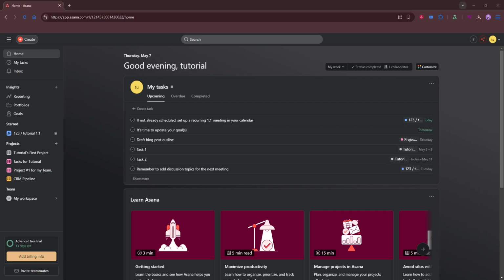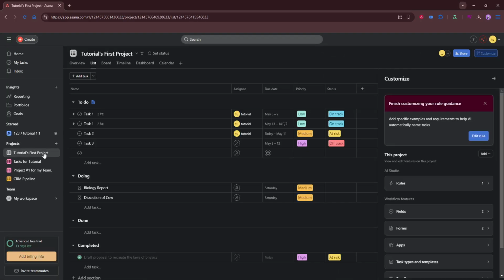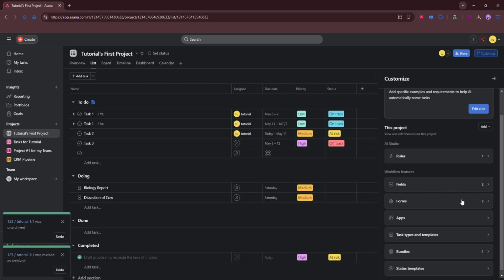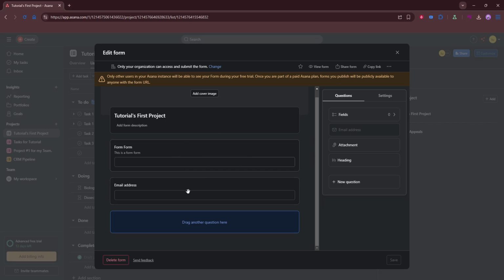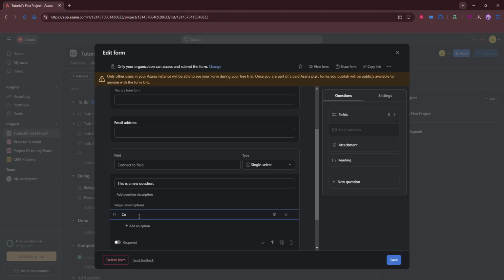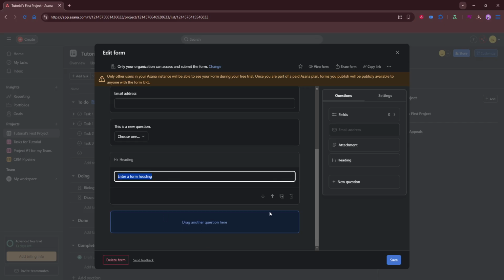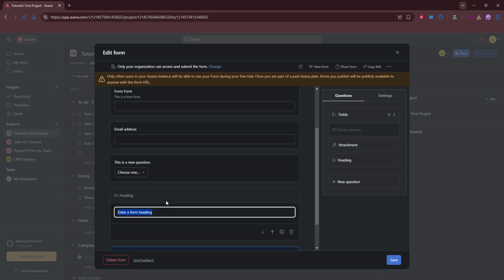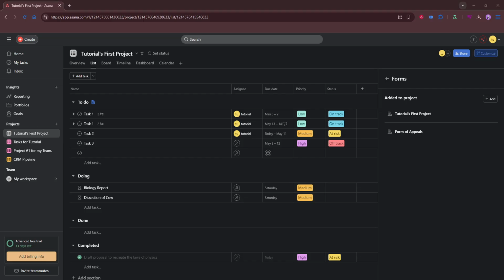How To Edit A Form In Asana [2026 Full Guide]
In today's video we cover How To Edit A Form In Asana [2026 Full Guide]